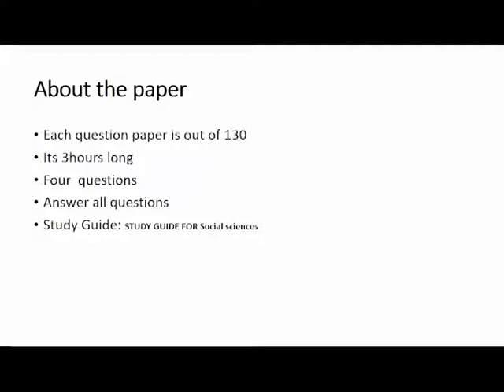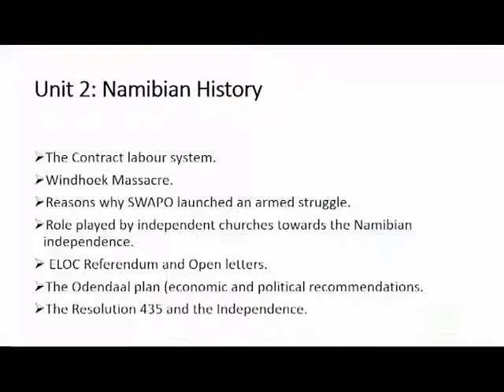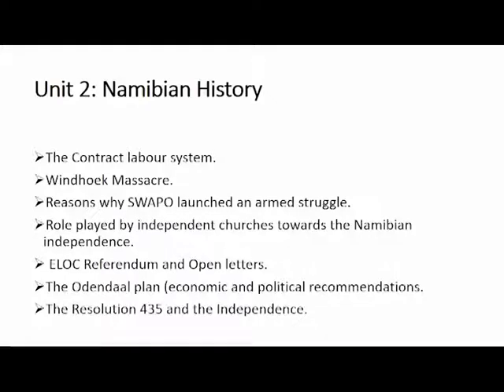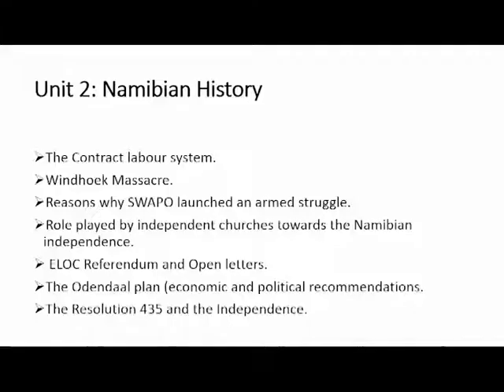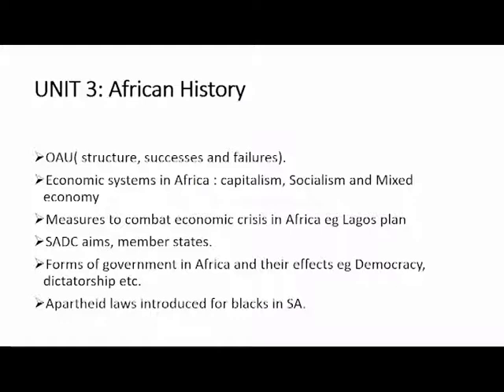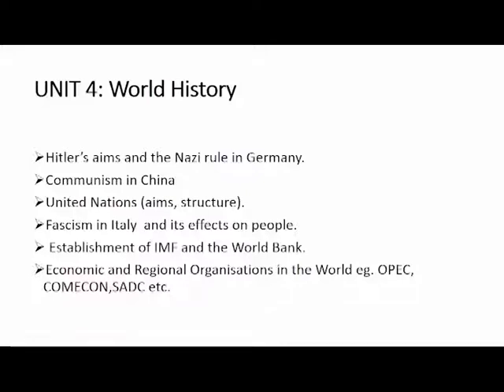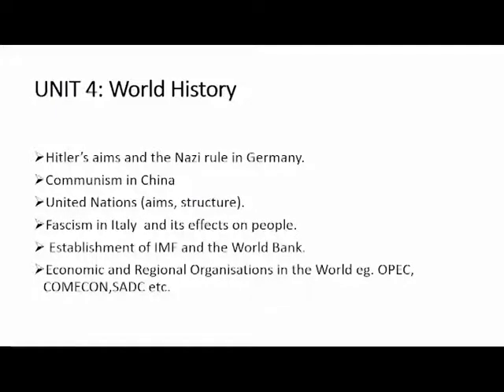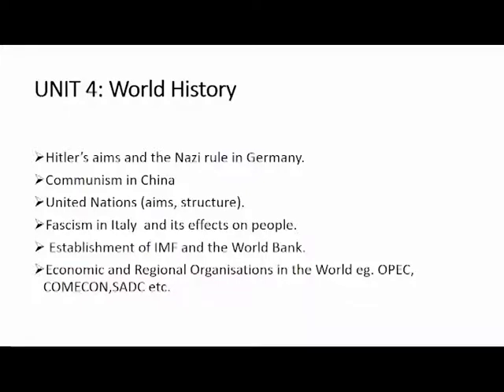IOL CC ACP SSC11 2021